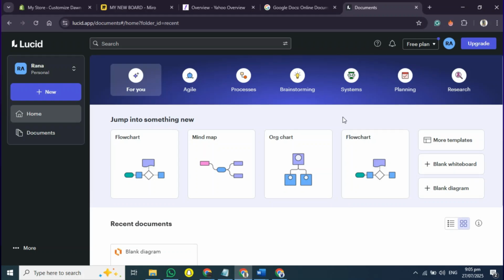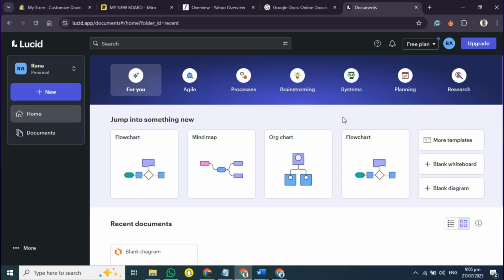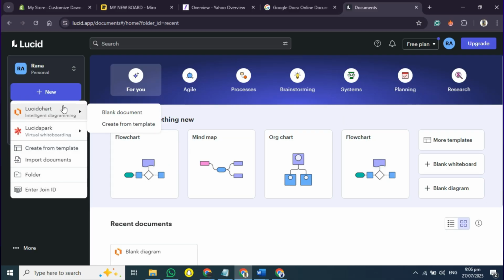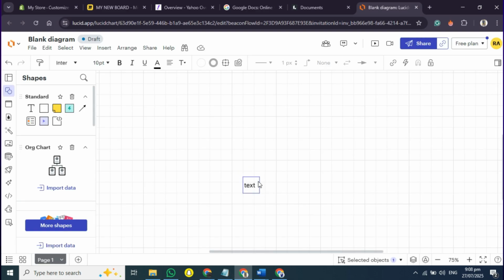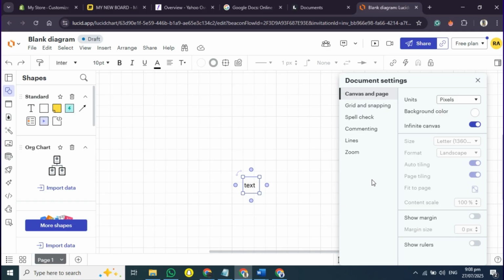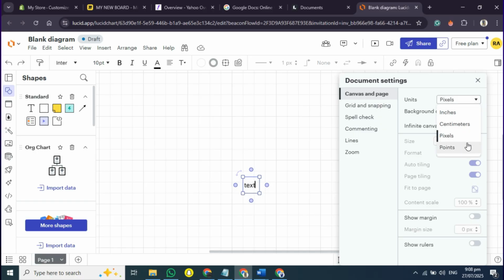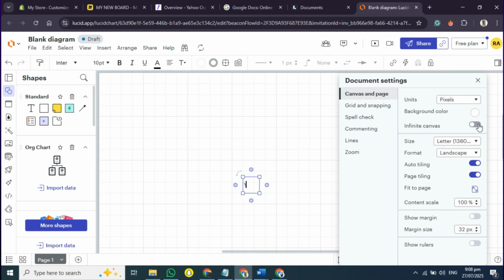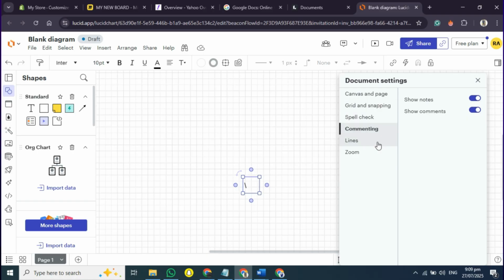How to Fix the Document Size in Lucidchart 2025 – Full Guide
You’ll learn how to adjust and fix document size settings in Lucidchart. This is how to fix the document size in Lucidchart in 2025 step by step.